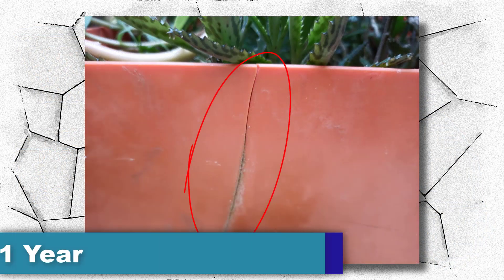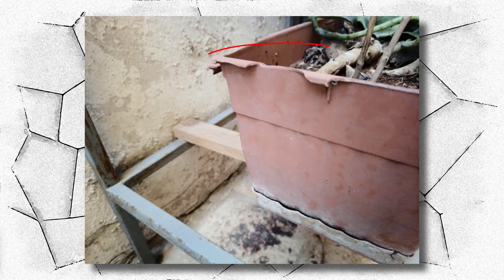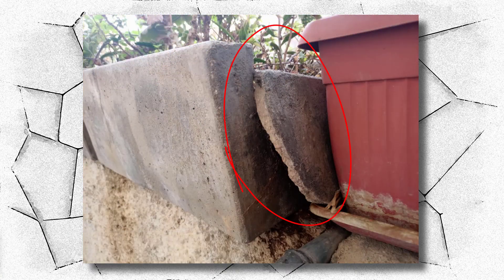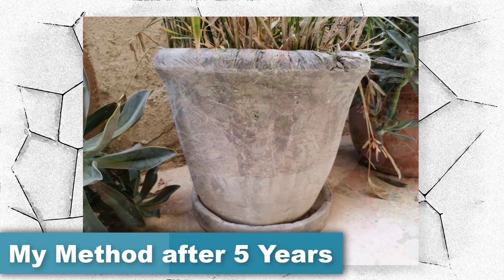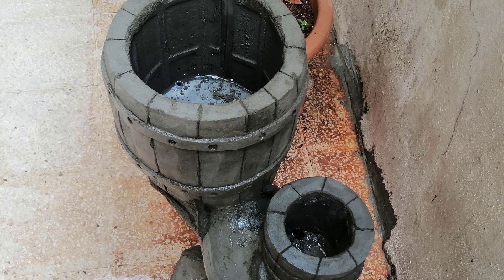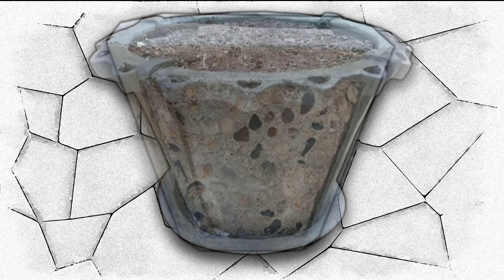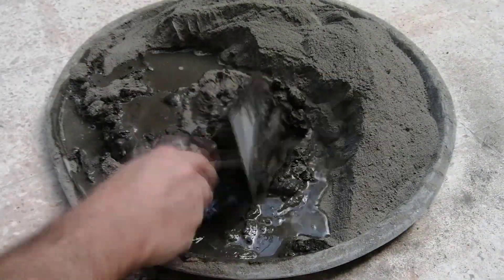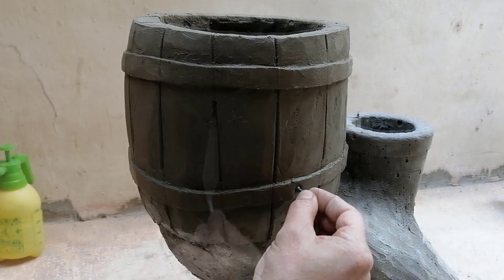DIY concrete art for beginners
In this course we will  build 6 decorative plant pots made from concrete and also make a decorative wall plastering for interior or exterior by using concrete

you will learn how to mix concrete with the right ratio, how to make molds and how to sculpt concrete before dry

no need to any prior experience to apply what you will learn

The projects are simple and can be easily applied and you can apply them with deference shapes as you like and you can use the same method to create any object you may imagine to decorate your garden or home

All projects applied with using Simple tools available in every home

This course covers all the steps needed to create beautiful concrete art objects in your spare time. Once you’ve completed the course, you’ll be able to make art, and you will be able to apply any idea you have and make it real, You will stop wasting money on cheap planting pots that are easily damaged in a short time and replace them with what is durable and lives for many years and you won’t need a bunch of fancy tools.

Just you will need your own effort, some time, and Idea to be applied.